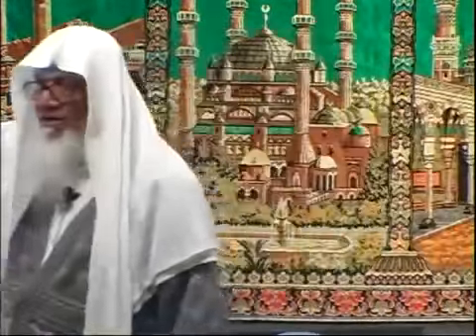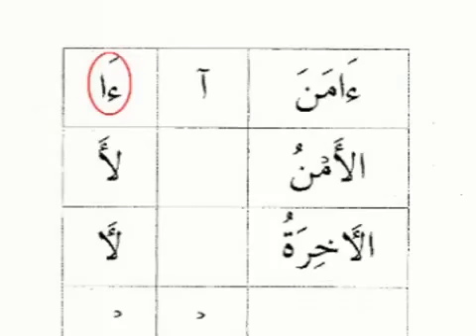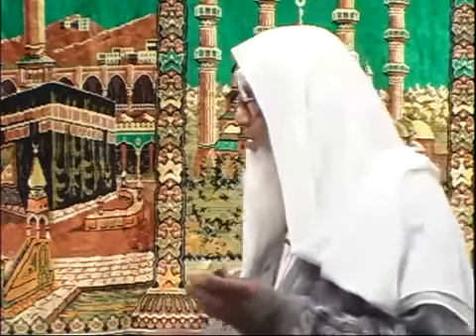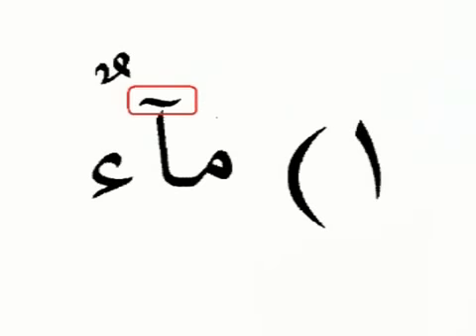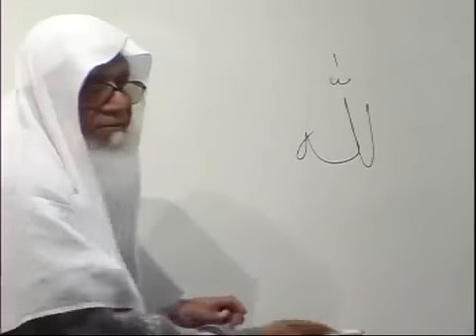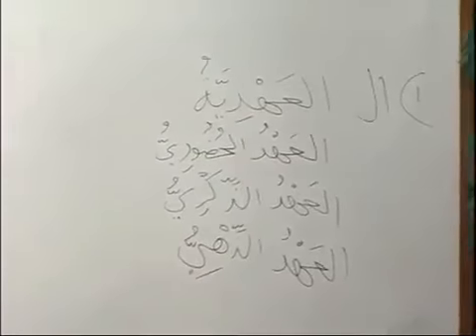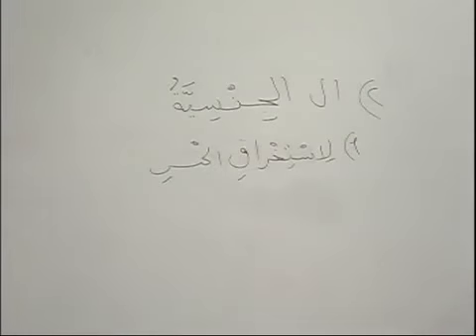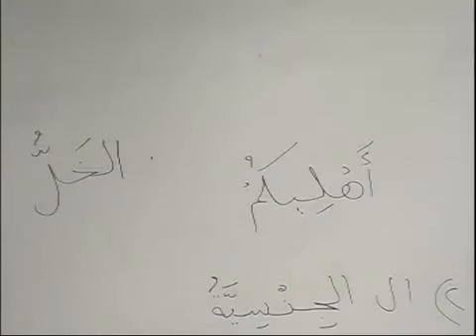097 Of 123 Advanced Arabic Course Grammatical Analysis Selection From The Quran Video 1 of 12